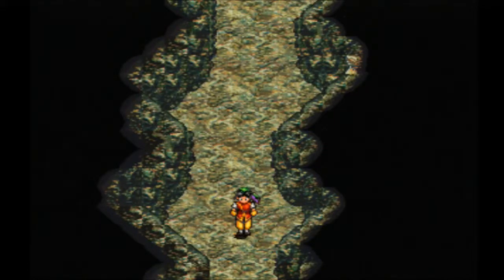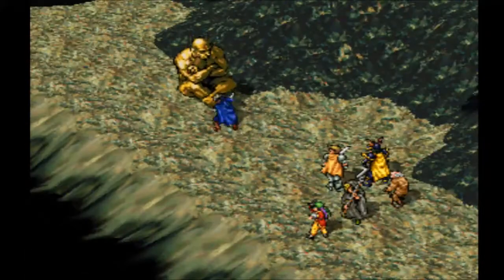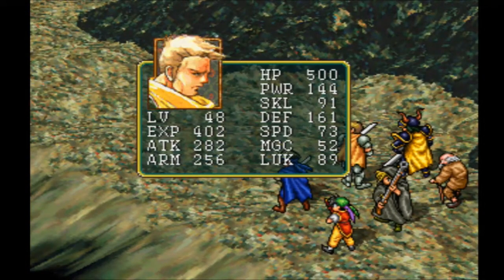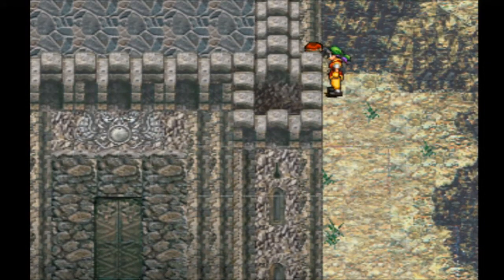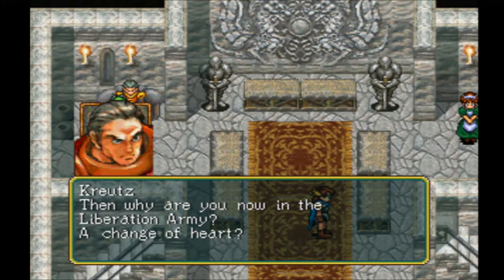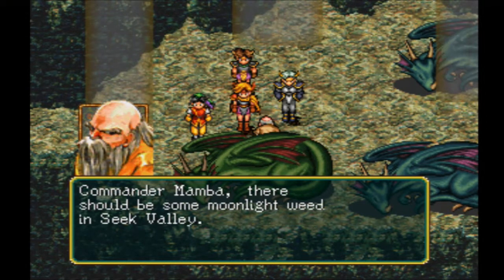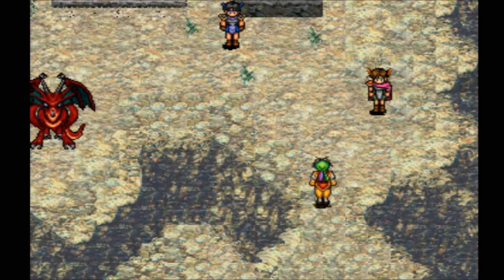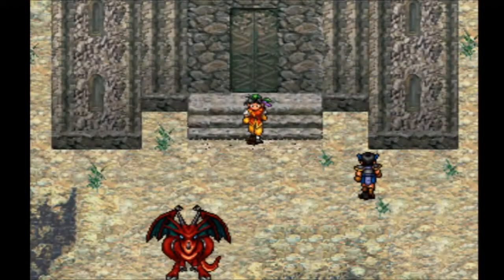Let's Play Suikoden (Part 40) - Sleeping Dragon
In which we meet Joshua of the Dragon Knights, and attempt to enlist the aid of his Order in the struggle against the Empire.